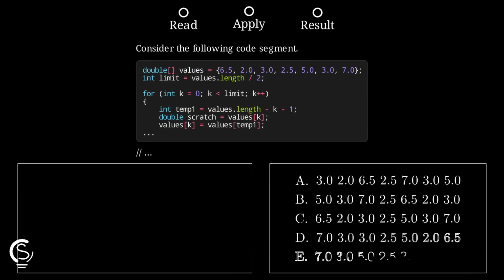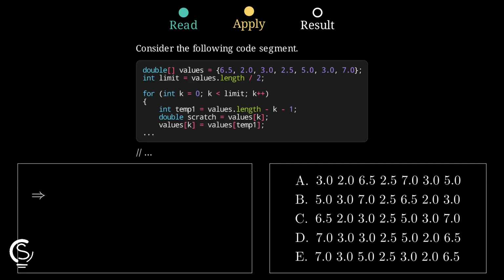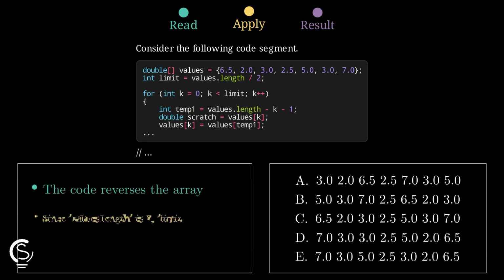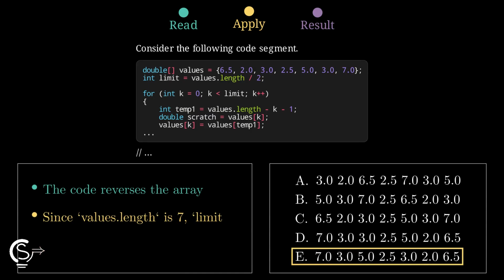2024 AP CSA MCQ Question 29 - Array Reversal and Integer Division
Detailed step-by-step solution for the 2024 AP Computer Science A MCQ Question 29 focusing on Array Reversal and Integer Division. This video explains how the loop limit and index swapping logic transform a double array in Java.